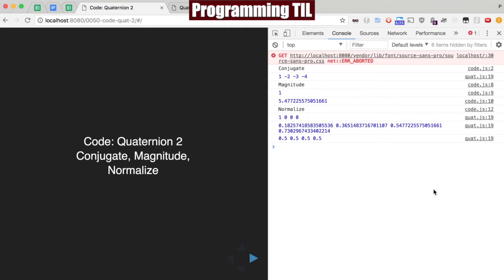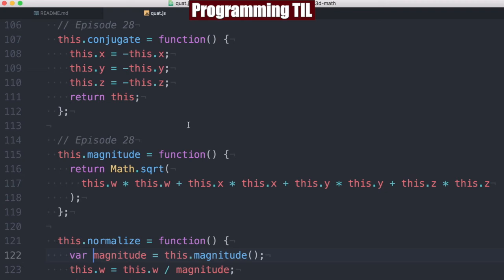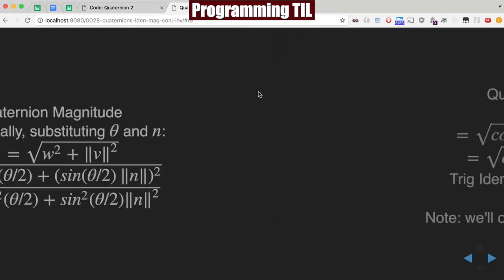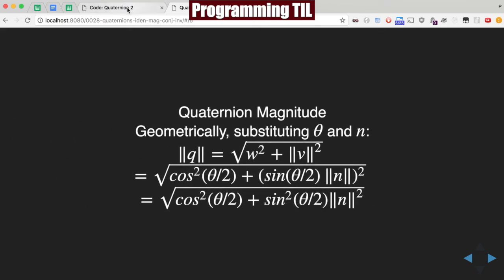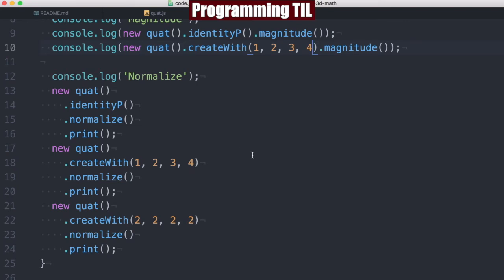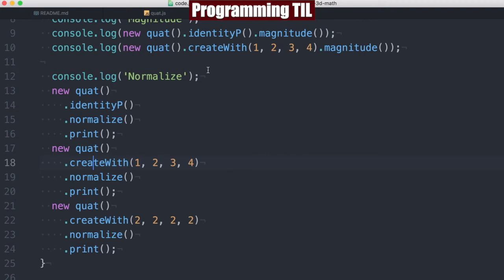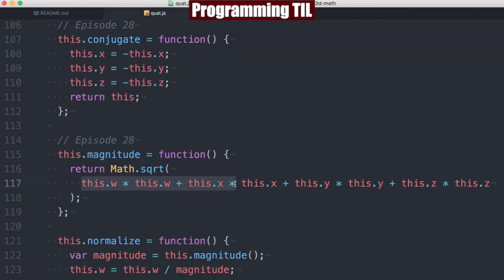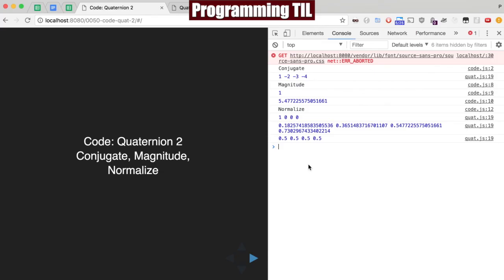Quaternion code part 2: ProgrammingTIL #215 3D Math 0050 tutorial video screencast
In this episode, I discuss quaternions, and how to compute the conjugate, magnitude, and how to normalize one.

Concepts:
* quaternion conjugate
* quaternion magnitude
* normalize quaternion